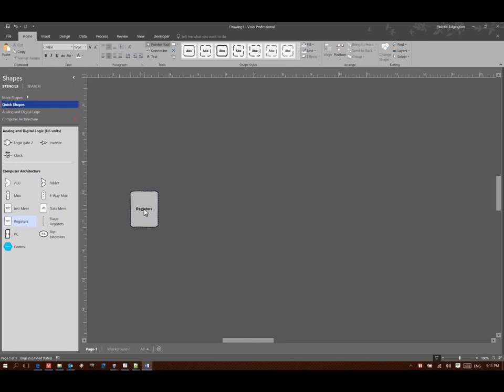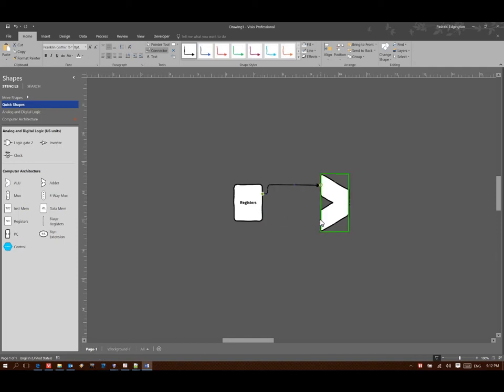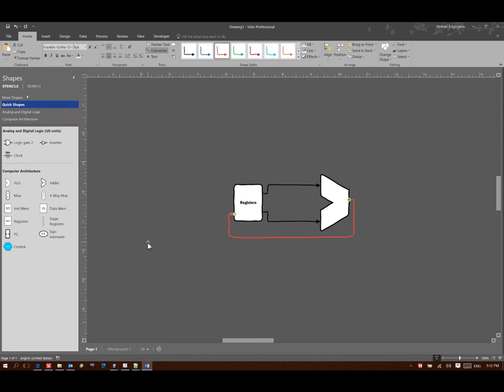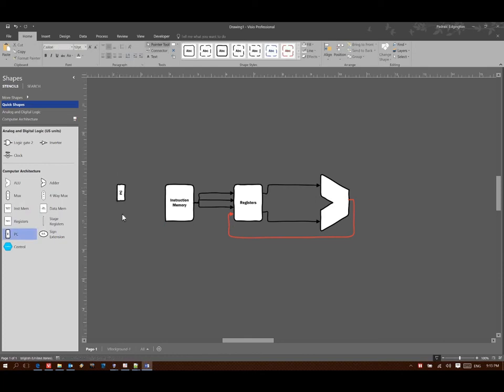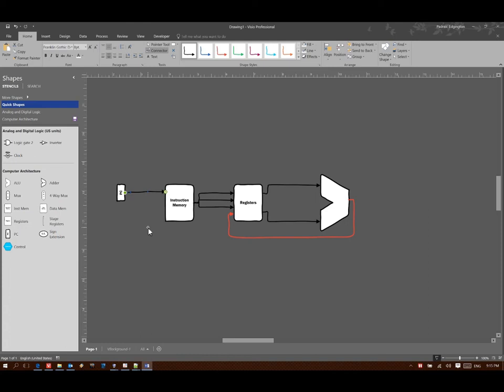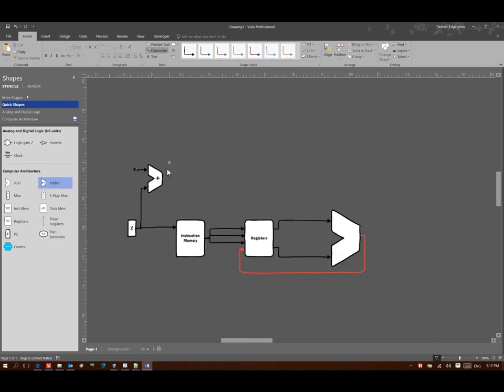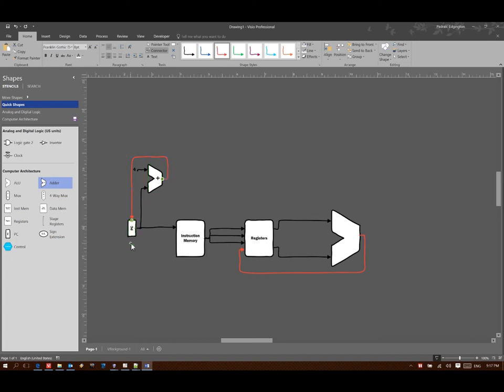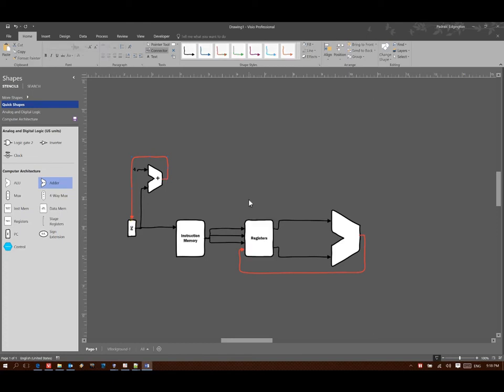Data Path in Computer Organization Part 1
This video will guide you to better understand the Data Path in Computer Organization Part 1.
Credit: Padraic Edgington